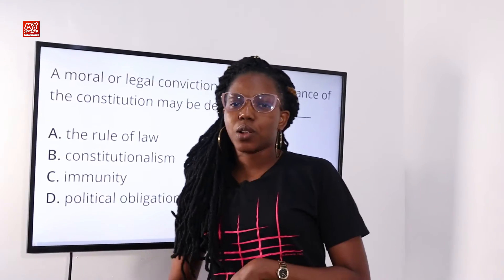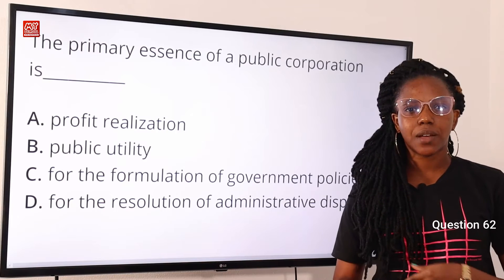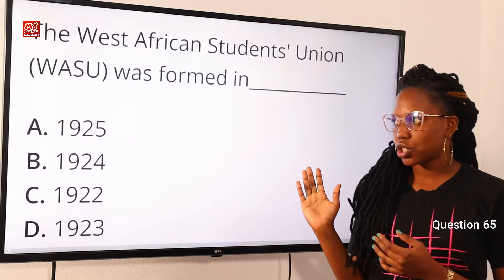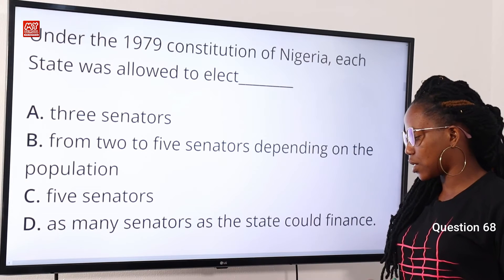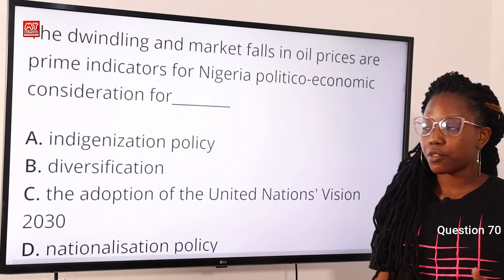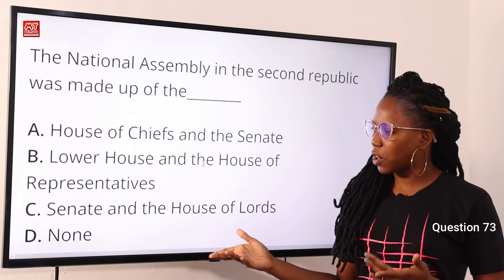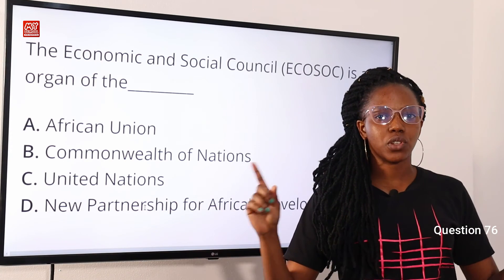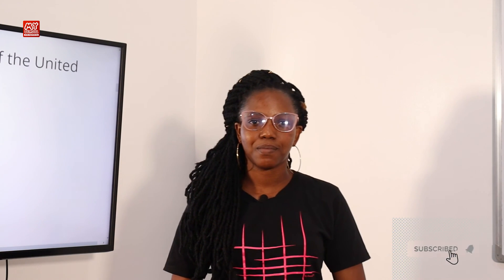JAMB CBT Government 2019 Past Questions 61 - 79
1. JAMB CBT Practice Mobile App;
2. JAMB CBT Practice Software;